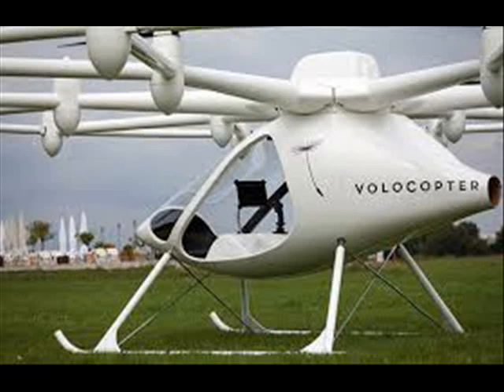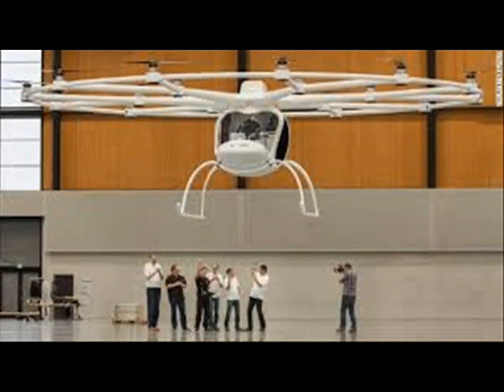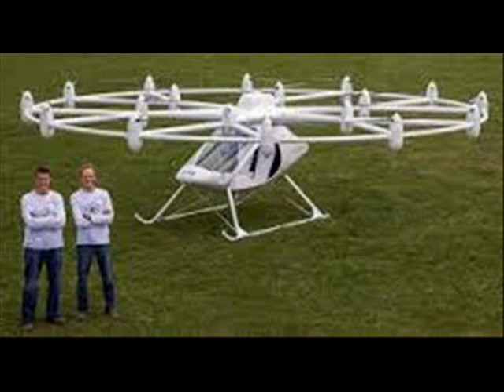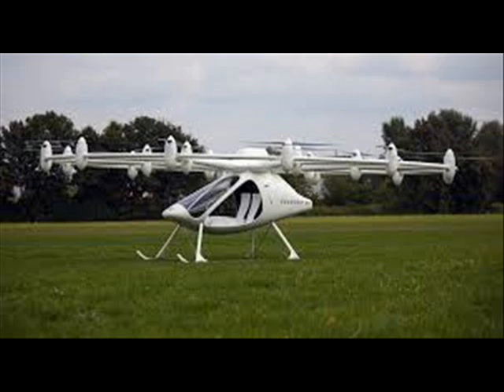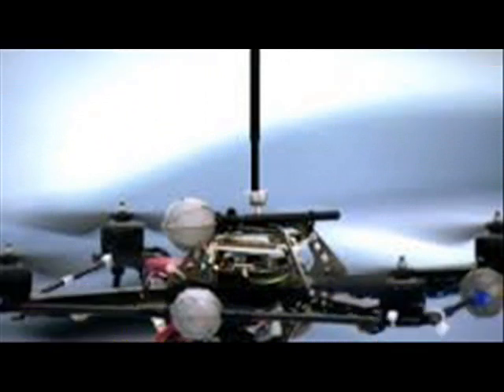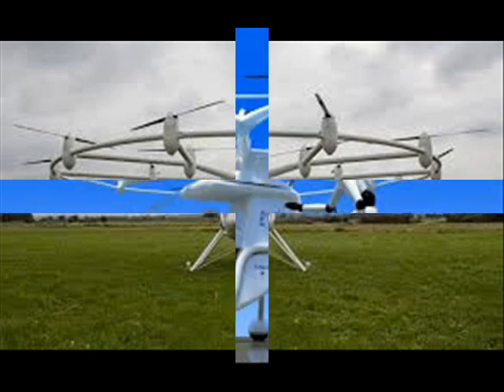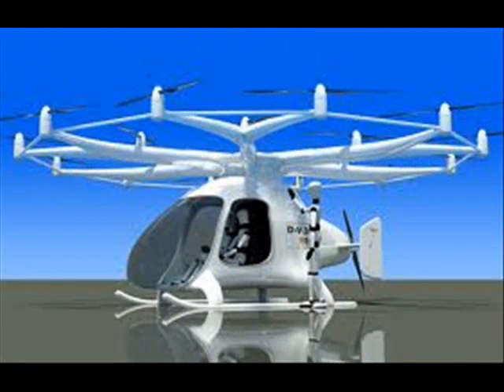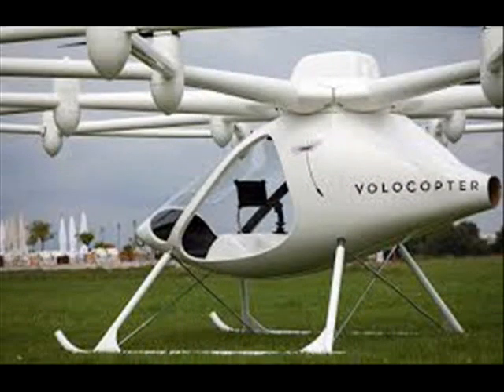Volocopter 18 Propeller Electric Helicopter Takes Flight!!!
Introducing e-volo's Volocopter: multi-rotor electric helicopter makes maiden flight
Eco-friendly machine powered by 100 kg battery, can travel 70kph
Part of EU scheme looking at how personal aerial vehicles could replace cars
Expected to be available by 2015, would cost around $338,000